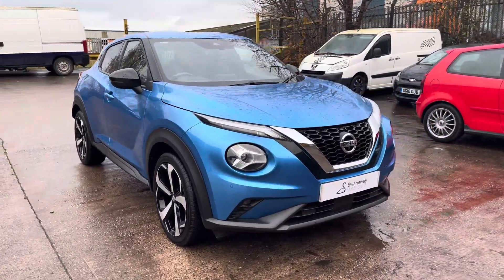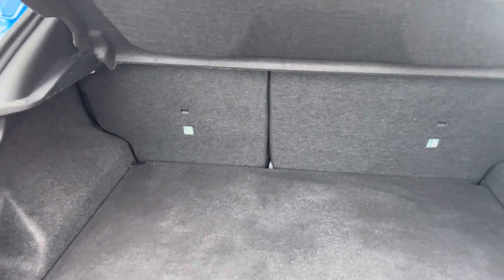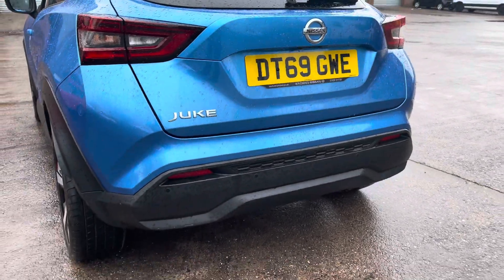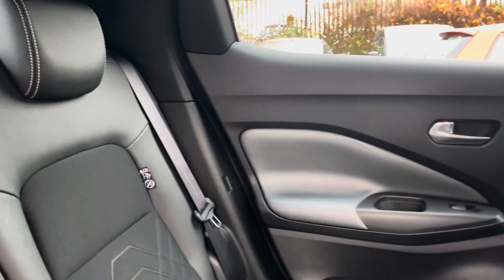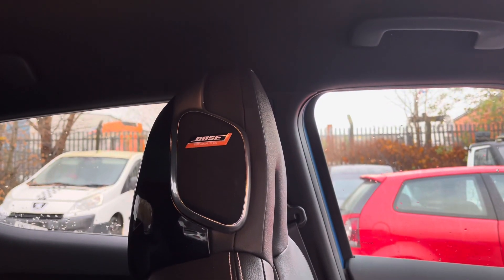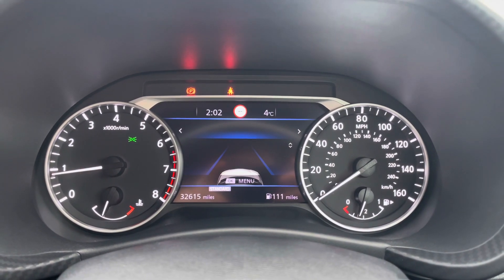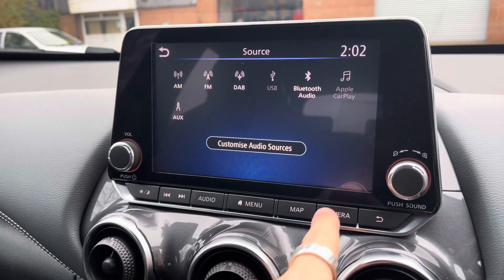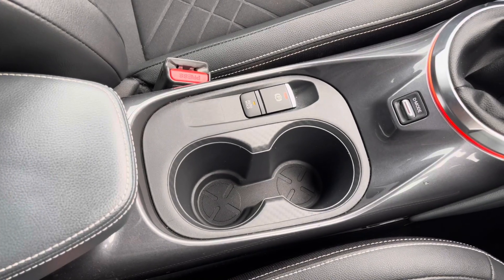Used Nissan Juke 1.0 DIG-T Tekna Euro 6 (s/s) 5dr | Crewe SEAT & CUPRA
This is the used Nissan Juke 1.0 DIG-T Tekna Euro 6 (s/s) 5dr that has just arrived in stock at Crewe SEAT & CUPRA.

Vehicle Information:

Registration: DT69GWE
Age: 2020 (69)
Miles: 32,615 miles
Fuel: Petrol
Transmission: Manual

-BOSE Sound
-Rear Parking Camera
-Heated Sports Seats